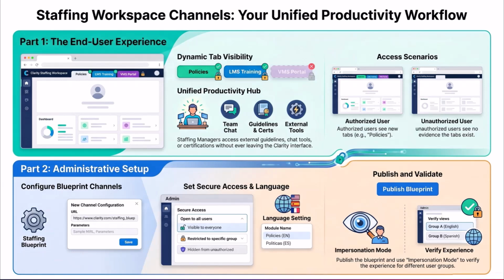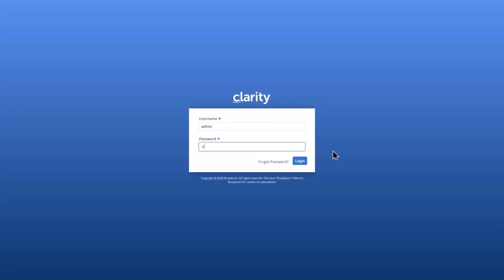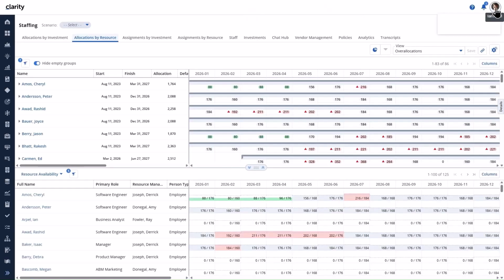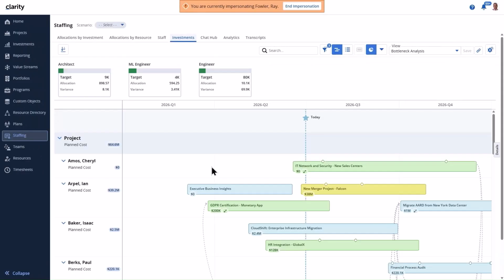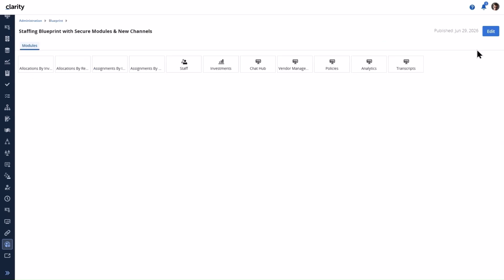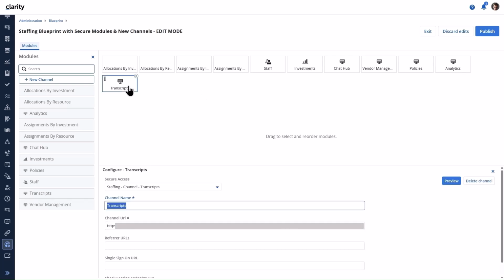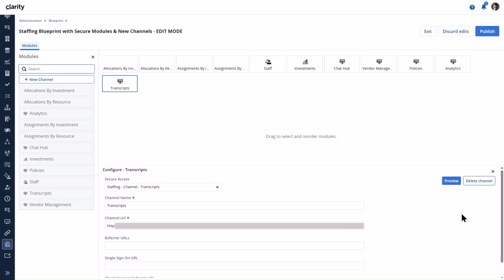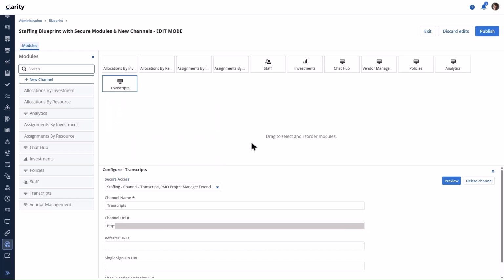Clarity 16.4.3: Unify External Tools in the Staffing Workspace with Channels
Clarity Administrators can now add Channels to the Staffing Workspace Blueprint, extending a capability previously available on other blueprints into the Staffing Workspace. This lets managers access external tools like PowerBI, a Vendor Management System, or other Clarity pages directly from a tab within the Staffing Workspace.